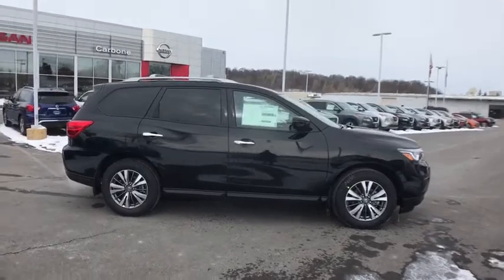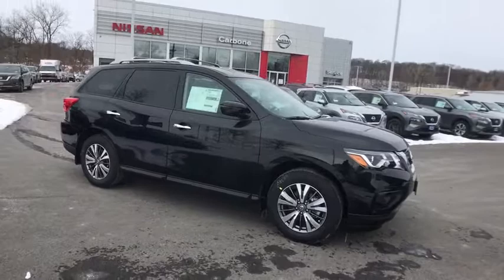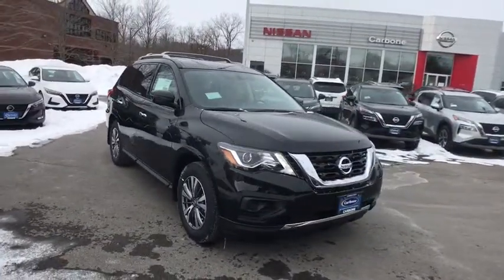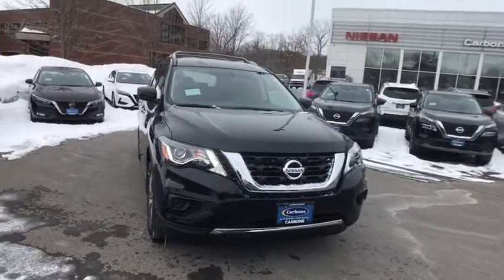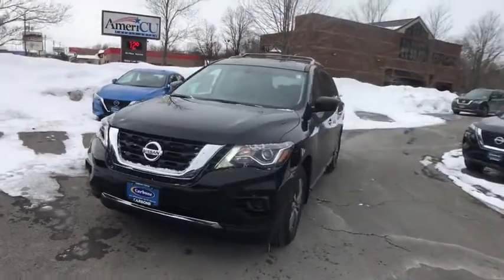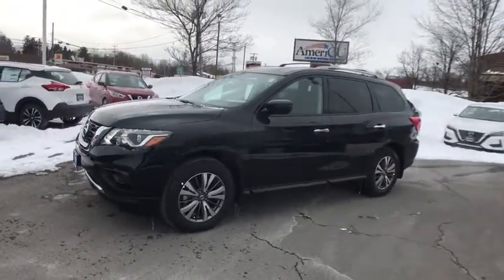2020 Nissan Pathfinder Oneida County, Onondaga County, Herikimer, Madison County, Otsego County, NY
MAGNETIC BLACK New 2020 Nissan Pathfinder available in Oneida County, New York at Carbone Nissan. Servicing the Onondaga County, Herikimer, Madison County, Otsego County, NY area.
2020 Nissan Pathfinder 4x4 S - Stock#: LC646473 - VIN#: 5N1DR2AM1LC646473

Carbone Nissan
4967 Commercial Dr

: 3rd Row Seat, Keyless Start, CD Player, Brake Actuated Limited Slip Differential, Dual Zone A/C, 4x4, Rear Air, [B93] CROSS BARS, Alloy Wheels. S trim, MAGNETIC BLACK exterior and Charcoal interior. EPA 27 MPG Hwy/20 MPG City! KEY FEATURES INCLUDE: Back-Up Camera, Satellite Radio, iPod/MP3 Input, Bluetooth, Aluminum Wheels Nissan S with MAGNETIC BLACK exterior and Charcoal interior features a V6 Cylinder Engine with 284 HP at 6400 RPM*. OPTION PACKAGES: CROSS BARS. Rear Spoiler, MP3 Player, Keyless Entry, Privacy Glass, Steering Wheel Controls. MORE ABOUT US: At Carbone Nissan, our goal is to exceed your expectations at all times. The moment your walk into our showroom we intend to help you find a new or used car you'll love. But, our relationship doesn't end there. Once you drive your new vehicle off the lot, you want to make sure that you get as much good use of out of it as possible. Basically, you'll know you are in good hands, from beginning to end. Horsepower calculations based on trim engine configuration. Fuel economy calculations based on original manufacturer data for trim engine configuration. Please confirm the accuracy of the included equipment by calling us prior to purchase.